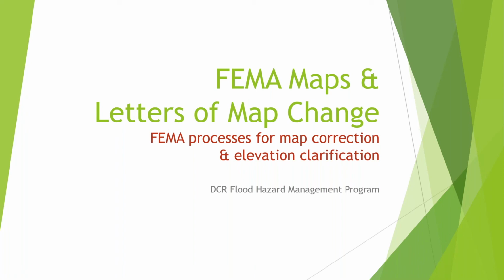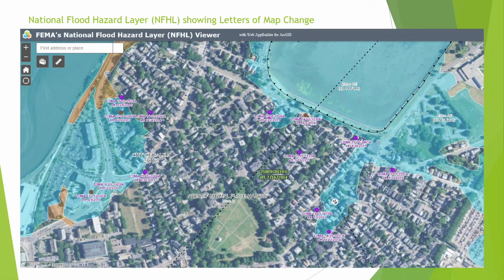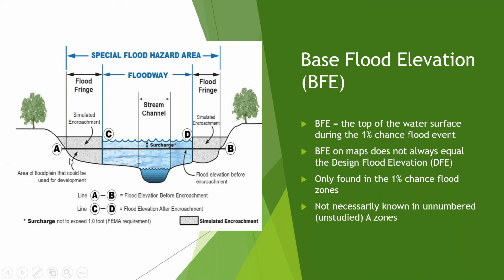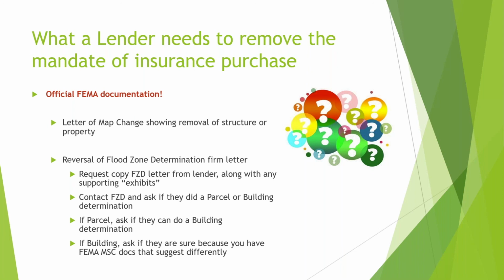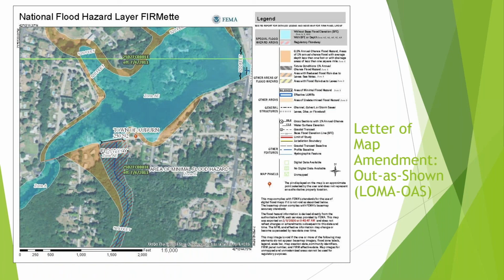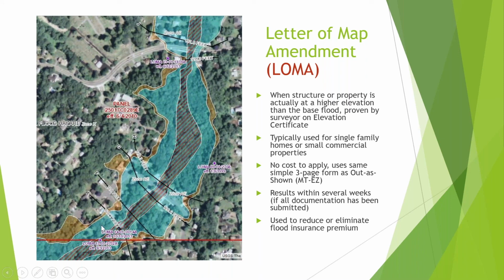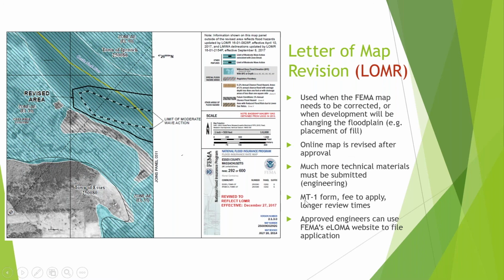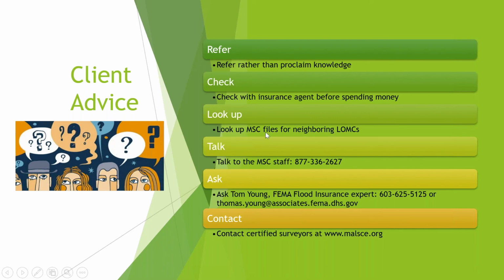FEMA Flood Maps and How to Submit for Potential Insurance Premium Reduction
Learn about the FEMA flood maps and the Letters of Map Change that property owners can use to potentially change their flood insurance premiums.  The discussion will include flood risk identification using online tools, basic flood insurance concepts, and Letters of Map Change also known as LOMAs and LOMRs.

Speaker: Joy Duperault, CFM, State NFIP Coordinator & Deputy Hazard Mitigation Officer